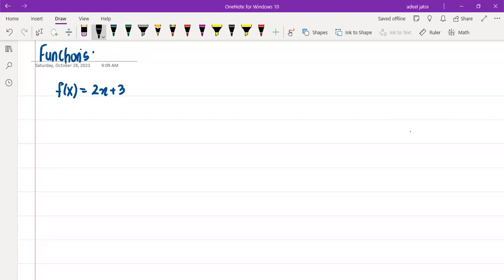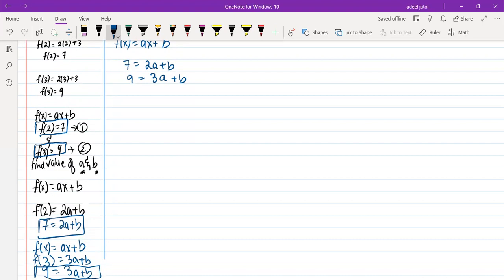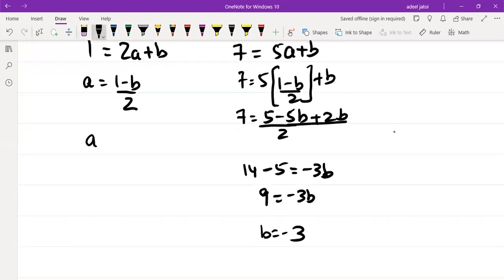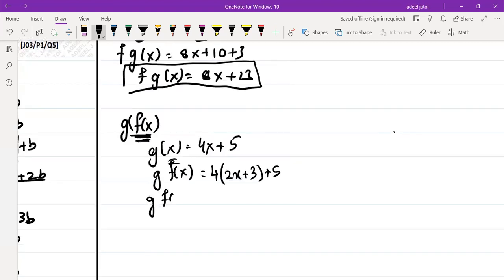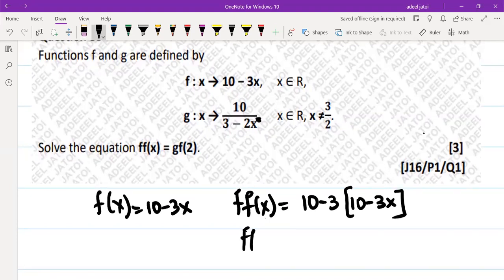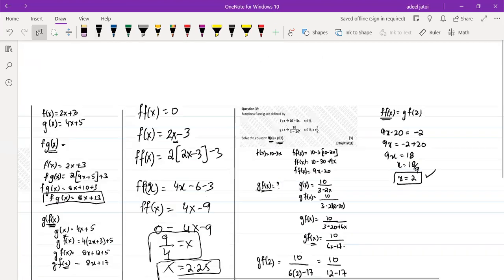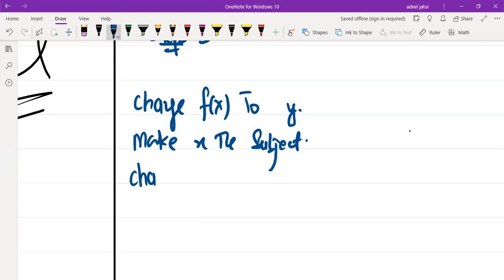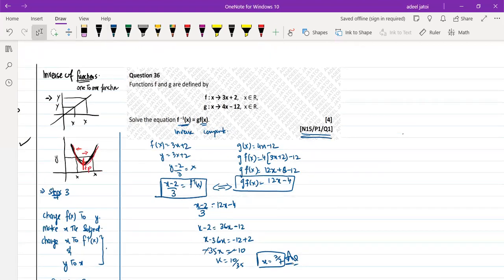Sir Adeel Jatoi A'S level functions part 1